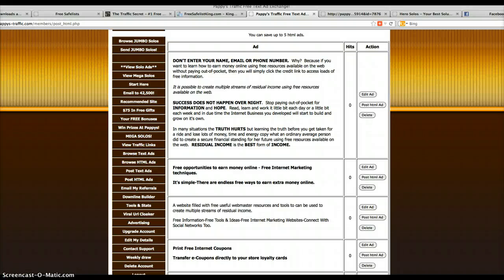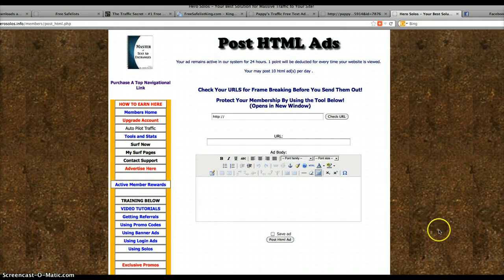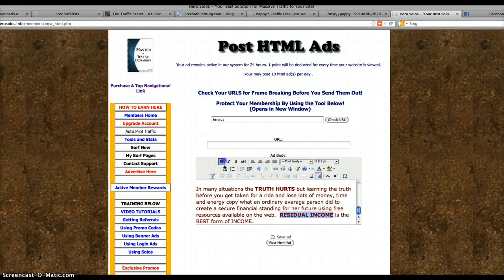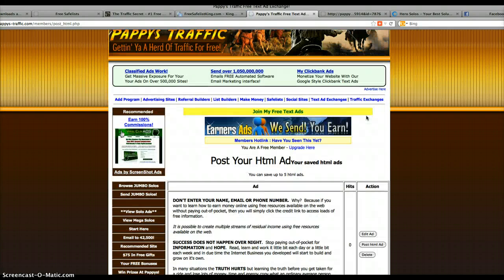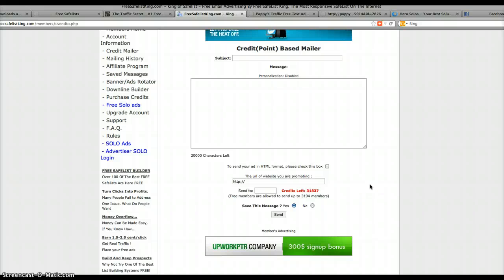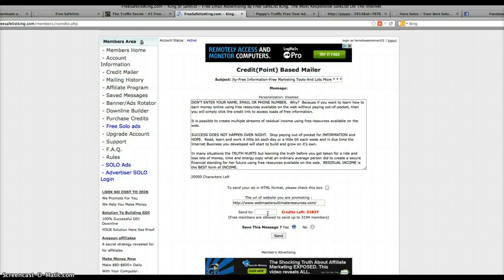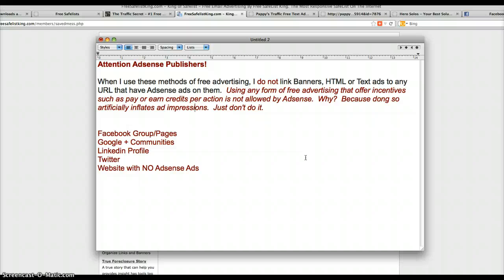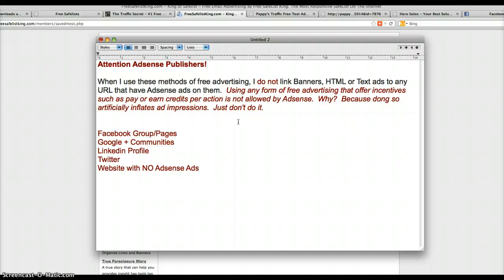Safelists Internet Marketing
Learn how to set up ads in Safelists to save a huge amount of time with future Safelist advertising.  Reach thousands of targeted prospects.